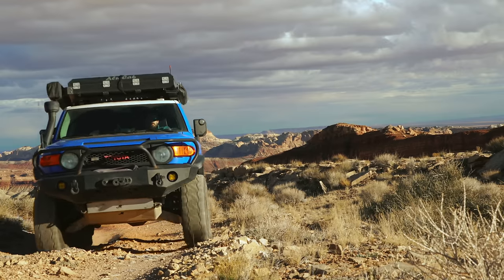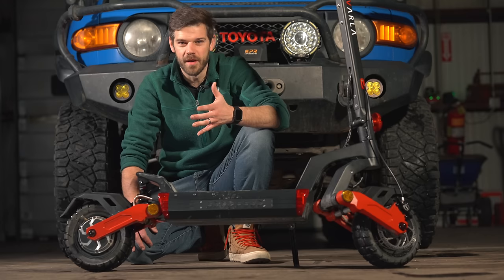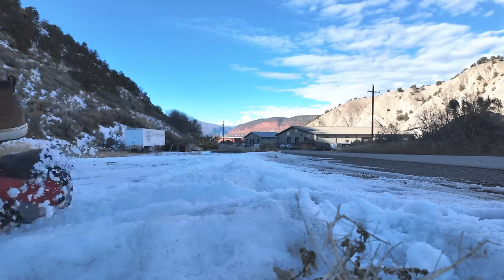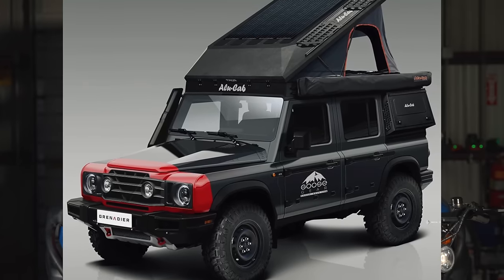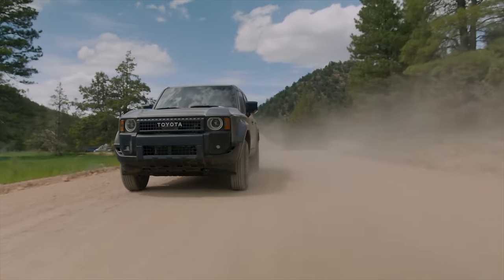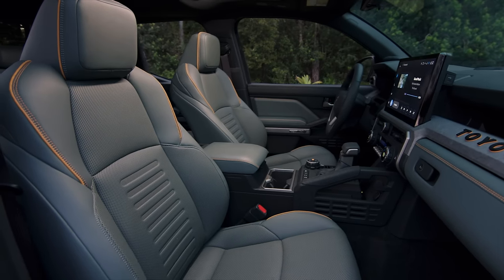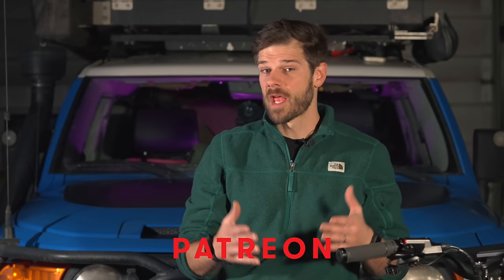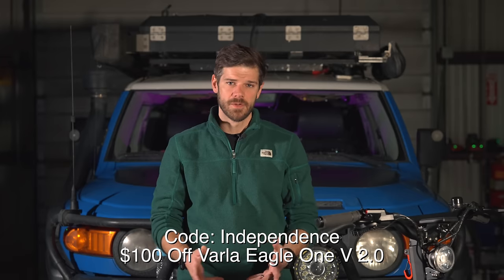The Journey Begins: Unveiling My Ultimate Overland Project!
I have been impatiently waiting for years to build a new vehicle. The challenge, was being able to build it how I wanted it. After several years of hard work, learning new skills, and embracing how to stand in front of a camera without feeling like an idiot, the time has come. Today I will be revealing what is coming to the channel in the next several months. INEOS Grenadier? Toyota Land Cruiser? Tacoma? 4Runner? JEEP?!

Why am I sharing this information so early? So you can be a part of it. I will be releasing videos that wouldn't make sense unless you knew the context of what vehicle it applies to.

100 bucks off code: Independence

//About me:
00:00 Introduction
00:26 VARLA 2WD
05:47 Lets Get Started
06:17 INEOS Grenadier
07:45 Land Cruiser
09:43 Tacoma
12:55 Patreon
16:03 The Fj Lives On